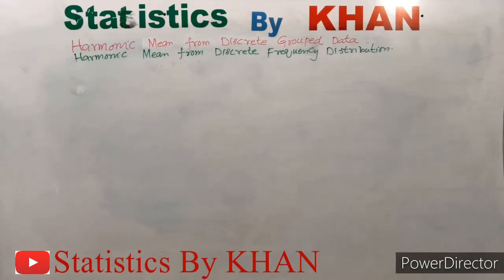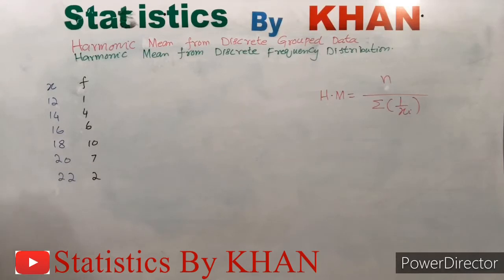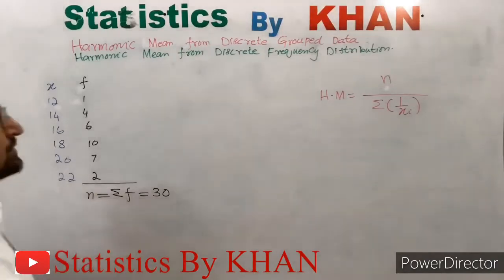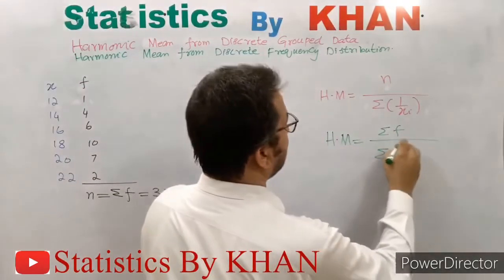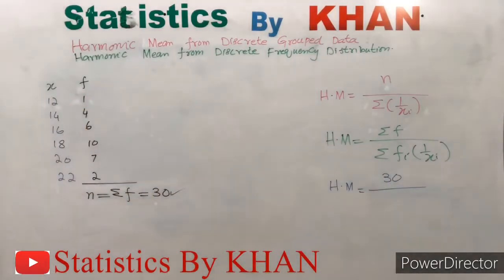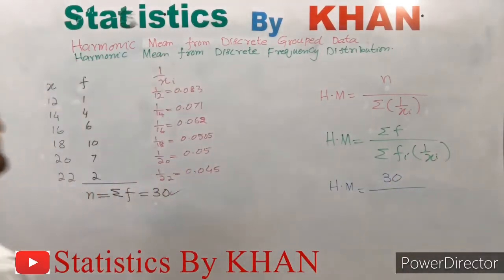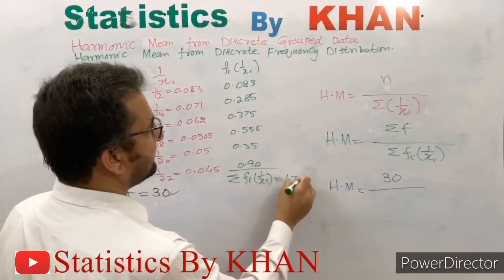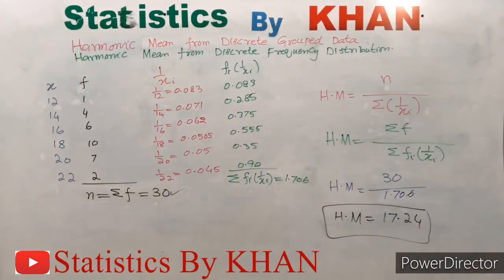Harmonic Mean from Discrete Grouped Data or Discrete Frequency Distribution